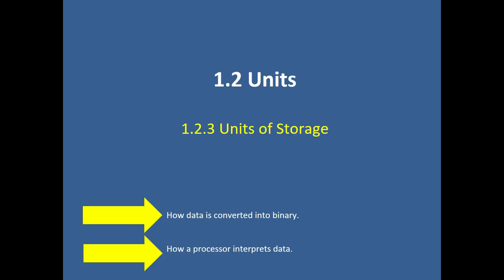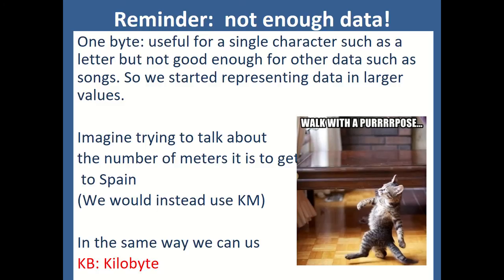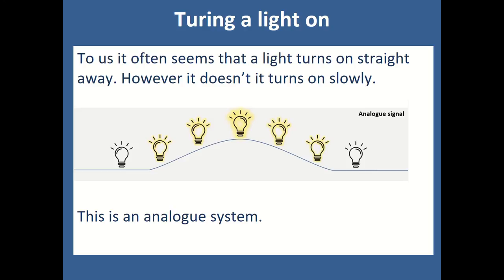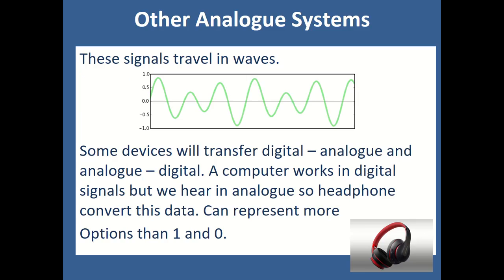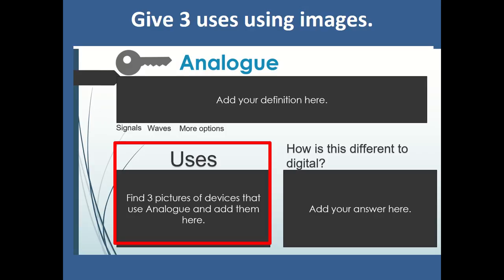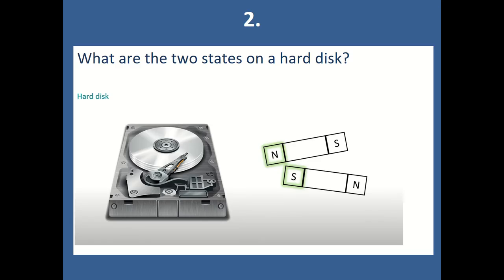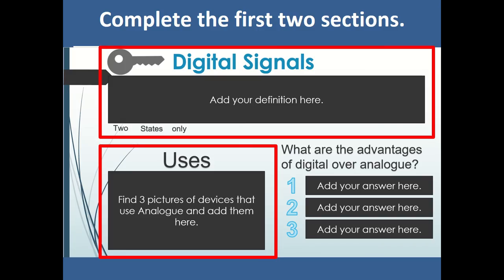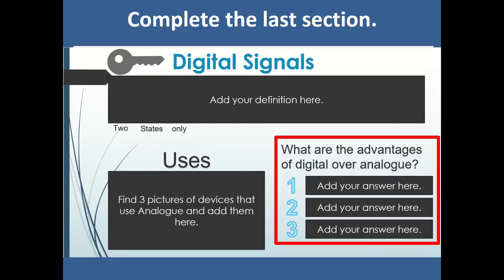1 2 3 Units Lesson 3